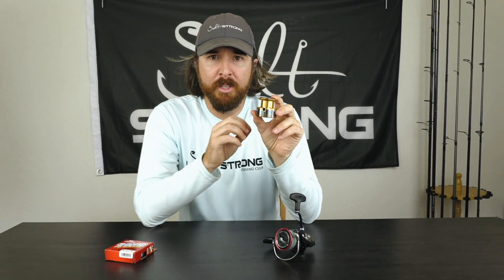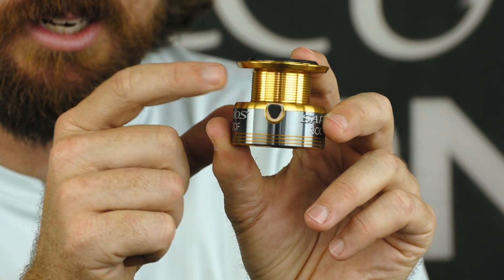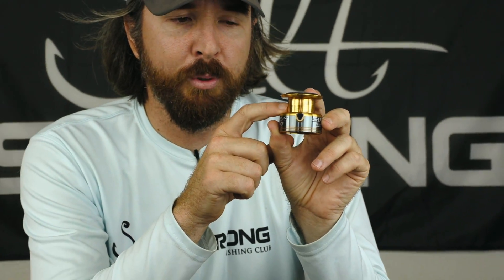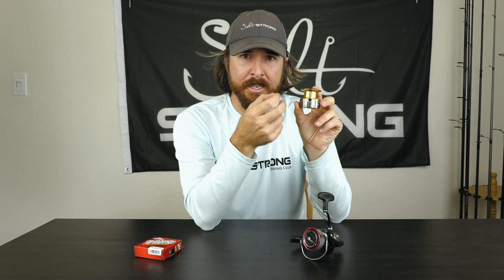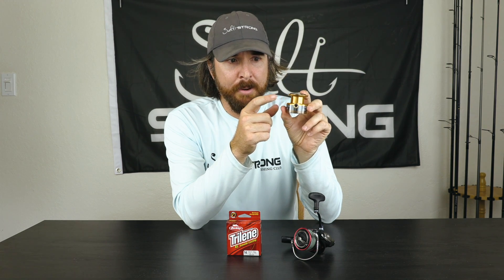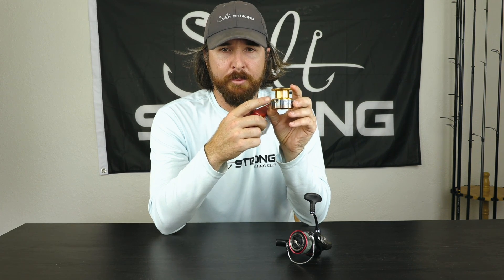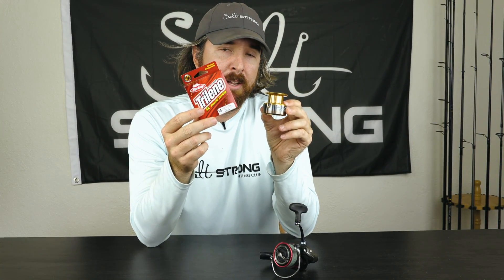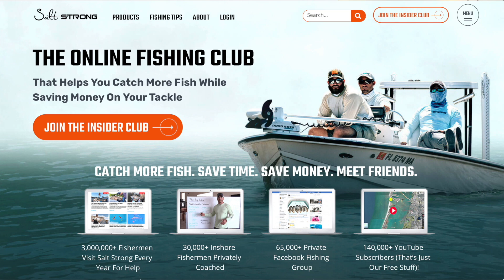2 Ways To Spool To Spinning Reels With Braid (Without It SLIPPING)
Want to stop paying full price for your tackle and get new inshore fishing spots every week?

Here's a question that came in recently:

Should you use monofilament backing on your spinning reels before you put on braided line?

That's a great question because you definitely do not want to tie braid directly onto your reel.

Braid is soft and nimble and won't grip into the reel, so if you get a big fish on it could easily spool you.

Because of this, there are two popular ways to attach braid to your spinning reel.

One way is a lazy shortcut that may last for a while, but isn't permanent, while the other way is fail-proof and can actually save lots of money down the road.

See the two ways to put braid onto your spinning reel here.

Have any questions about spooling your spinning reels?

Do you use mono backing?